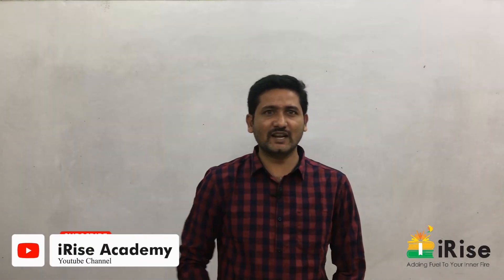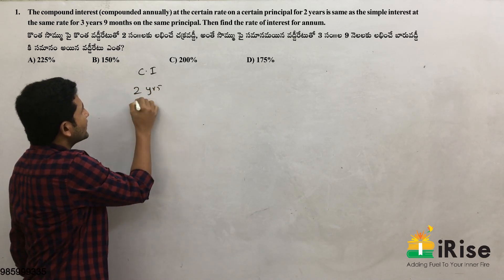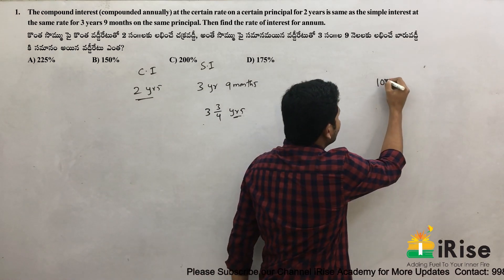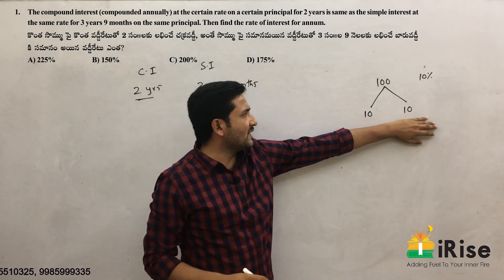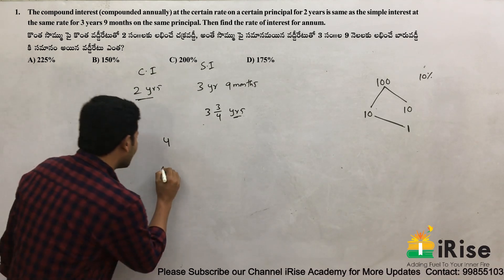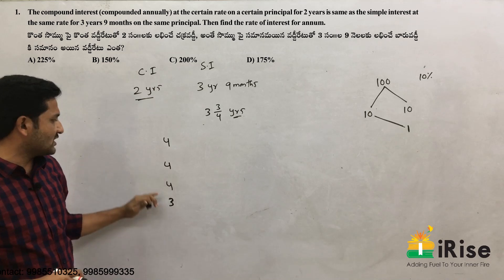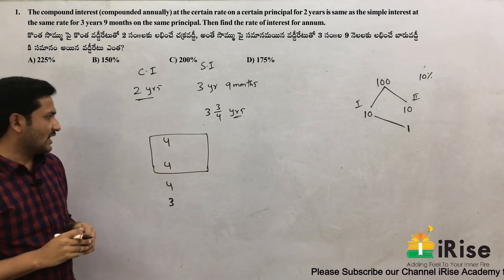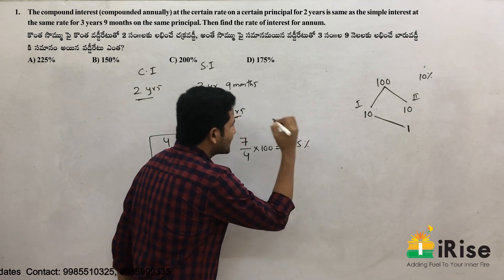Compound interest tough Question simple solution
iRise Online Classes has its own app now.

Ask your iOS students to download the MyInstitute app from the app store:
ORG CODE:
FFKFO

Join  iRise Academy Telegram group here

Rajashekar sir's Arithmetic Class  notes(2.0) at Amazon
 Rajashekar sir's Arithmetic Classnotes(2.0), Bilingual (TM/EM) [paperback] K Rajashekar  for ₹480.00 via @amazon

ADDRESS: Above KVB bank, Sai Baba Temple Rd, Kamala Nagar, Dilsukhnagar, Hyderabad, Telangana 500060